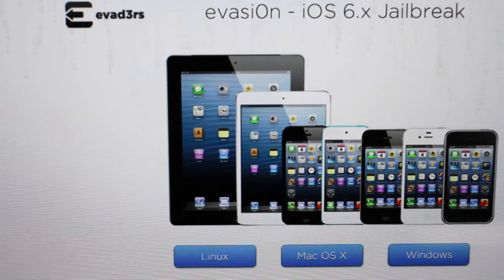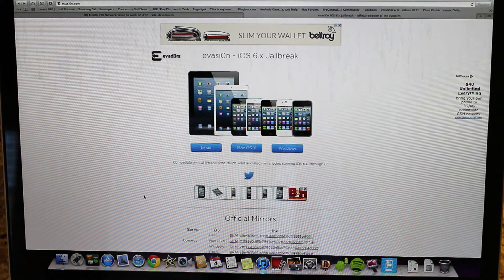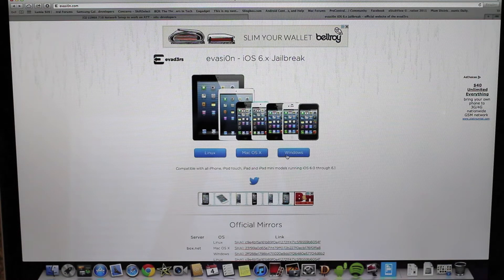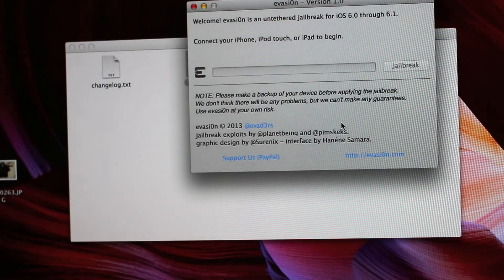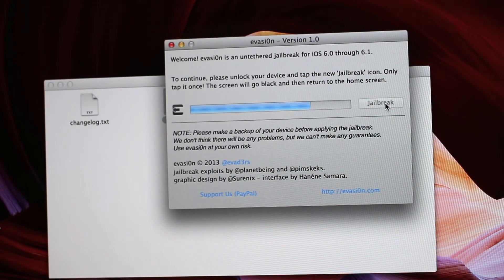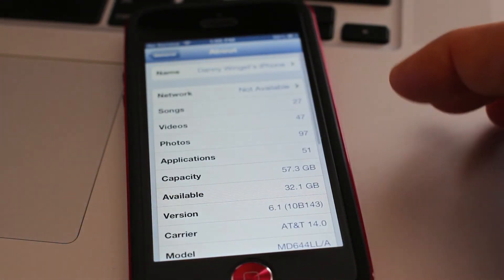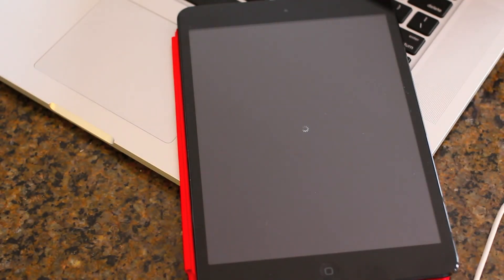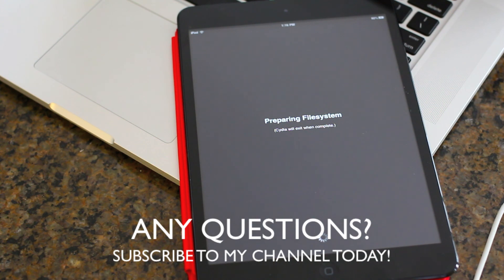How to Jailbreak iOS 6.1 Untethered with evasi0n (iPhone 5, iPad Mini, iPod Touch)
Here is how to jailbreak untethered for all iOS devices including iPhone 5, 4S, 4, 3GS, iPad 2, iPad 3, iPad Mini, iPod Touch 5th Gen, 4th Gen and so much more!  Its finally here!